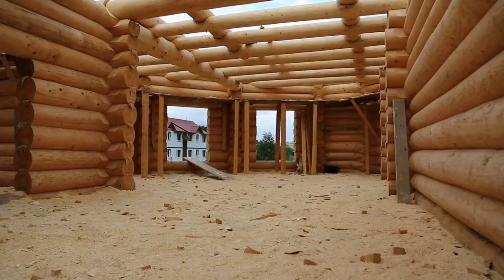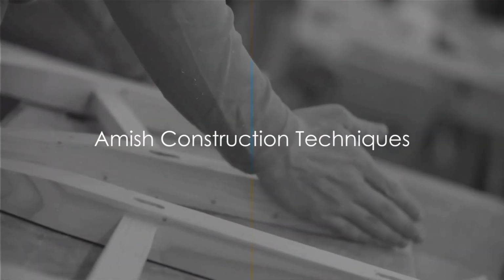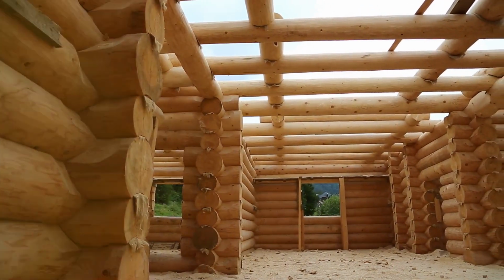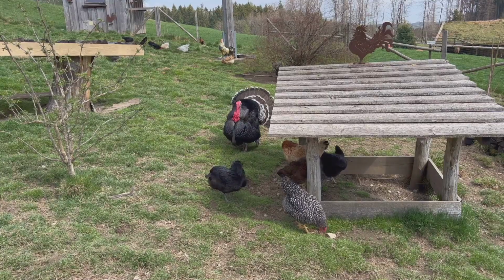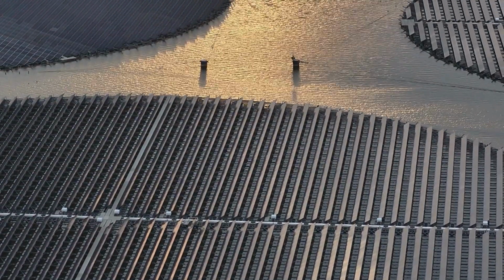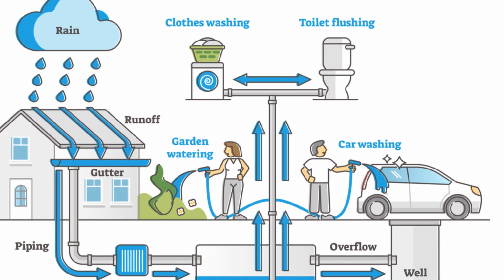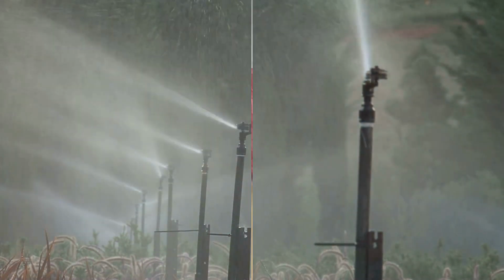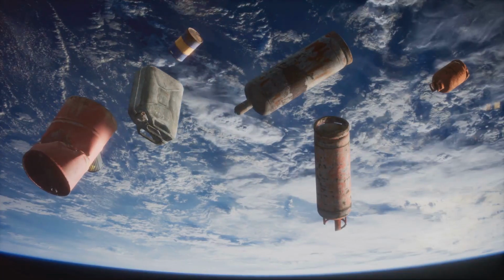Amish Homesteading Secrets - Crafting A Prepper Homestead That Lasts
Unlock the secrets to building a sustainable, resilient homestead in our latest video, 'Amish Homesteading Secrets - Crafting A Prepper Homestead That Lasts.' Dive into the time-tested practices of the Amish, renowned for their self-sufficient and sustainable living. This video explores how their methods of building, farming, energy management, and community networking can drastically enhance your prepping strategies. From natural construction techniques to efficient waste management, learn how to incorporate these age-old practices into your homestead to ensure it thrives for generations. Whether you’re a seasoned prepper or just starting out, these insights will help you build a homestead that is not only prepared for any disaster but is also economically and environmentally sustainable.

Prepping Gear We Use:
Mylar Bags + Accessories
👍Wallaby Goods – Get $5 off all purchases 🌟

Medical Supplies
👍Jase Medical Supplies– Get $10 off all purchases 🌟
👍Use Code: JAM-2476 🌟

Vacuum Sealer and Supplies
👍 Avid Armor – Save on all purchases!!!